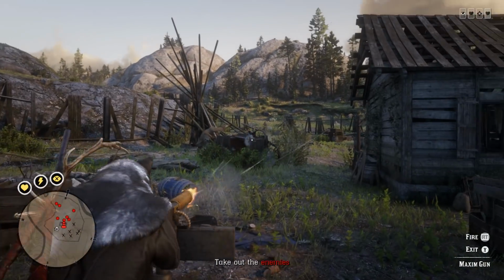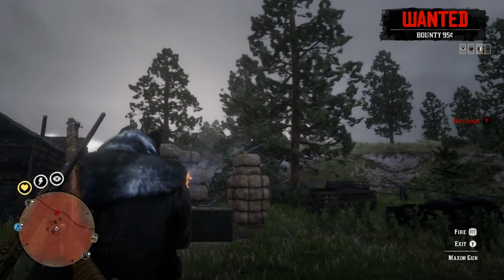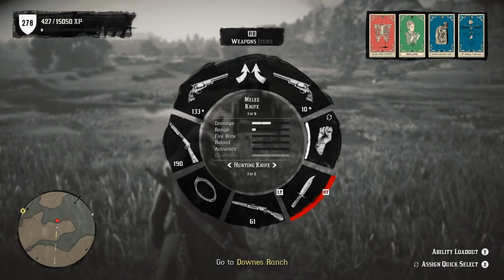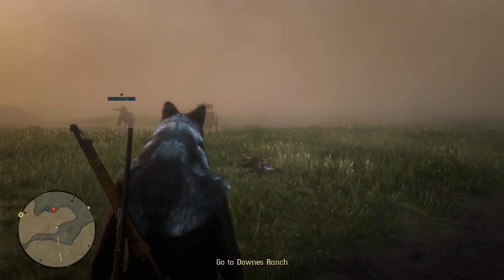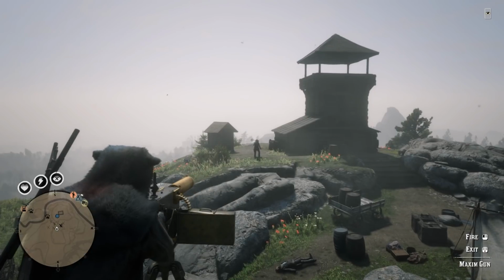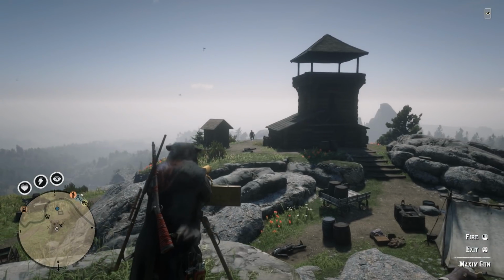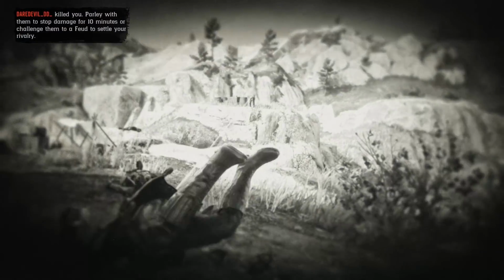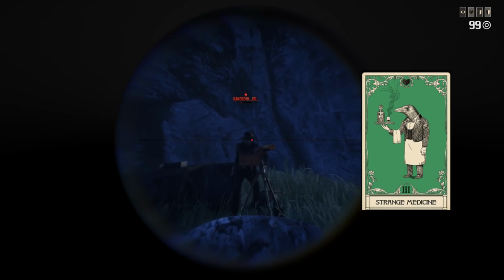The BEST PVE weapon: Maxim Gun guide and tests in red dead online. RDR2 online Machine gun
Testing Maxim Gun in red dead online - the best PVE weapon. This Machine gun can be found in many PVE missions and in rdr2 online PVP, but you can't buy it (yet). We will find out Maxim Gun damage, fire rate and how it works with ability cards.